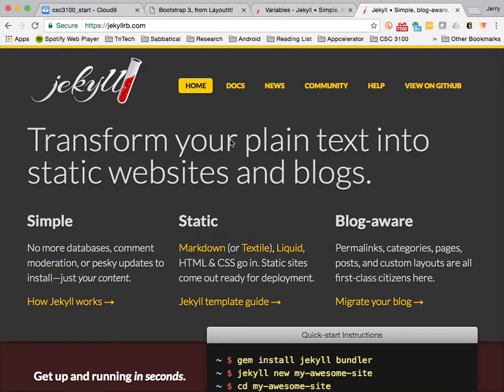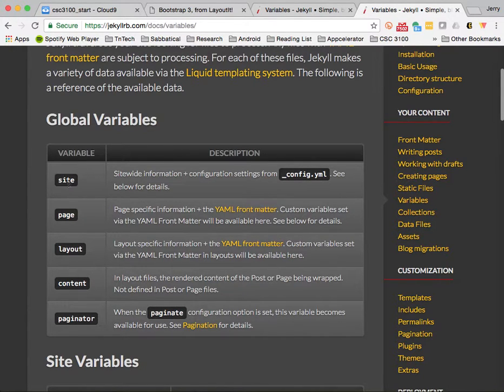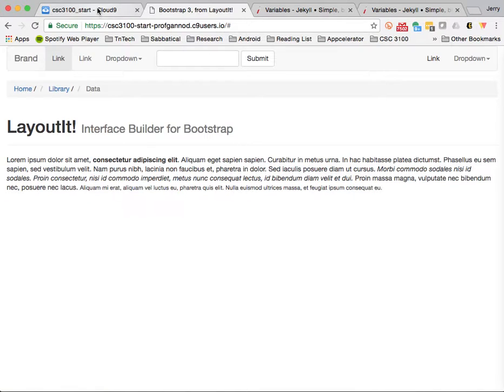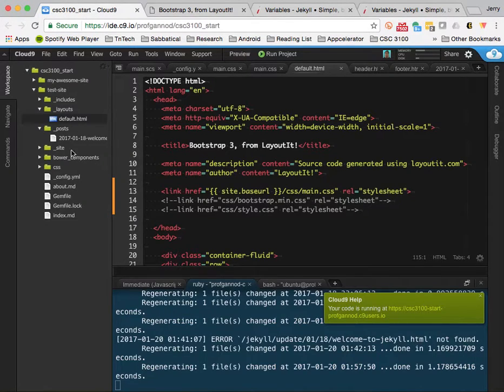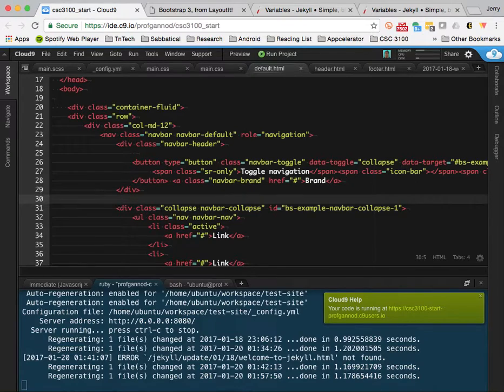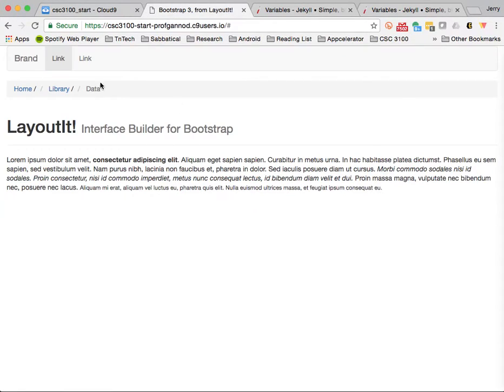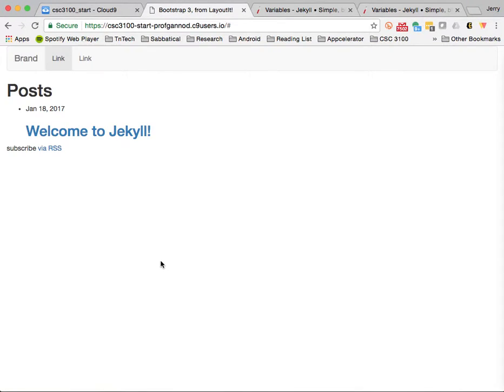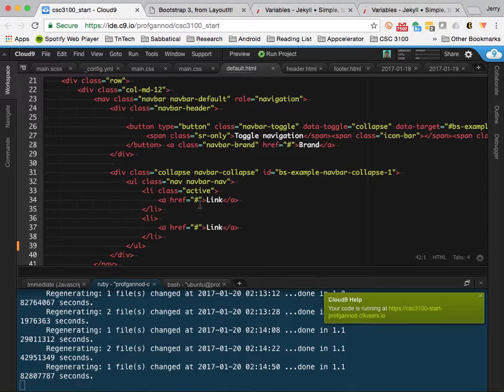Jekyll content variable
Configuring a Jekyll site with the content variable